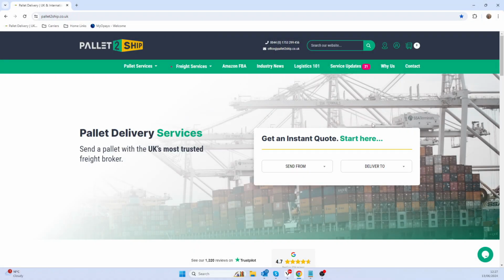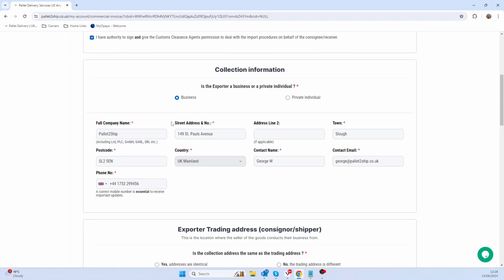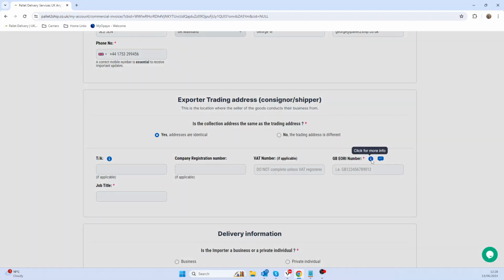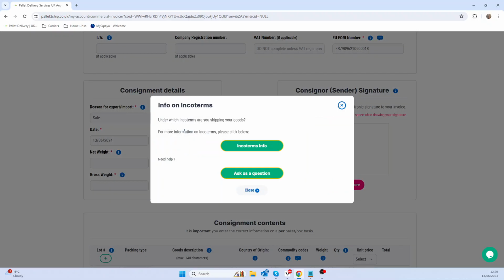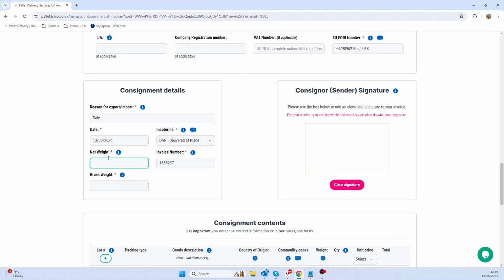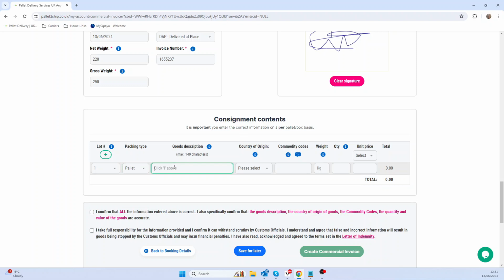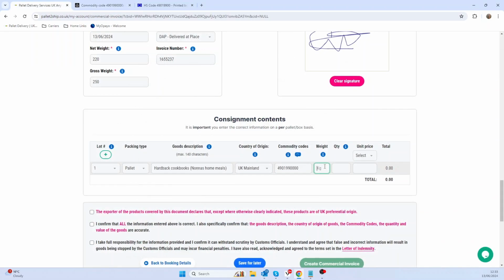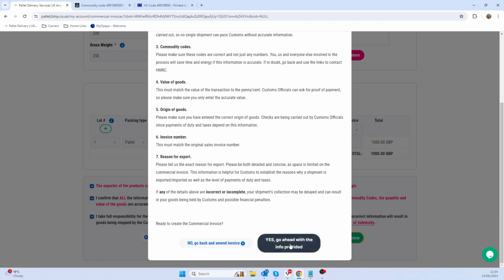How to Create a Commercial Invoice for Shipping | Step-by-Step Pallet2Ship Guide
Learn how to create a commercial invoice using Pallet2Ship’s built-in template — the fast and easy way to ensure your international shipments are cleared by customs without delays.

This detailed, step-by-step video explains:

How to fill in exporter, importer, and third-party details
What EORI numbers are and how to register
How to correctly list goods, weights, and values
What to include for IncoTerms and commodity codes
How to sign and complete your invoice for customs clearance

Whether you’re a first-time exporter or a seasoned logistics professional, this guide helps you complete your paperwork accurately and avoid customs rejections.

Chapters:

0:00 -  Intro
0:45 - Which party are you?
1:00 - Collection address
1:47 - Trading Address
2:20 - EORI number
3:30 - Reason for export/import
3:55 - Incoterms
4:28 - Invoice number
4:56 - Net Weight
5:06 - Gross Weight
5:37 - Signature
5:46 - Lot
6:55 - Goods Description
7:19 - Commodity Codes
7:59 - Weight
8:27 - Quantity
8:40 - Unit Price
9:13 - Outro